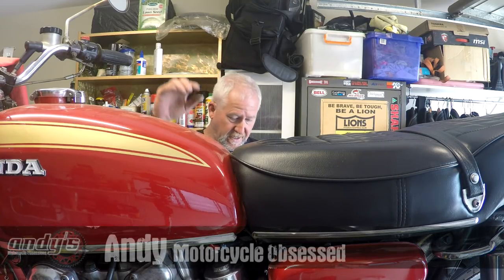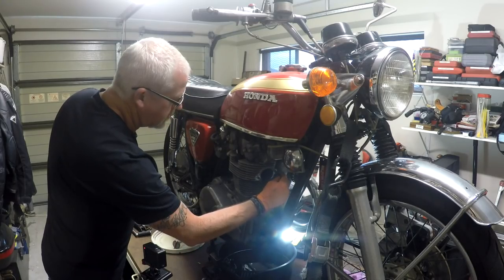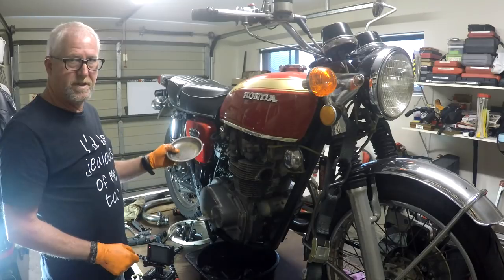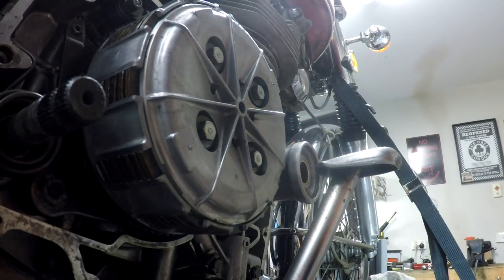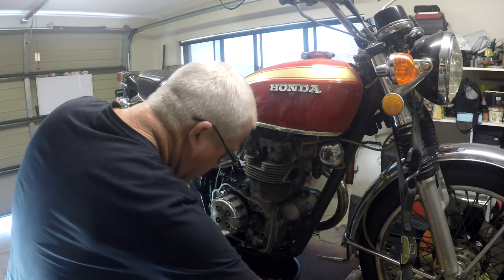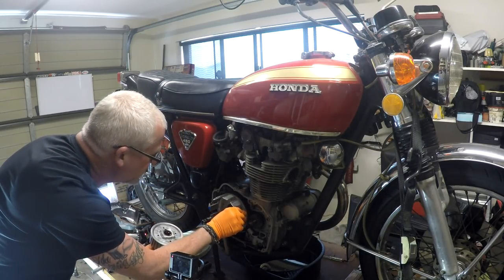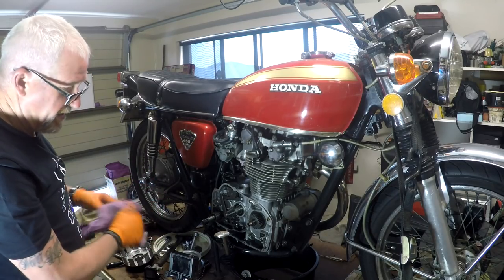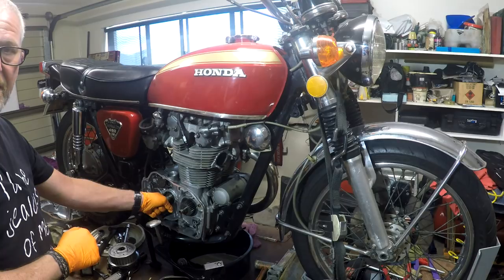HONDA CB450 Gear Selector Issue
Tearing into the gear selector issue on the CB450K.  I think I have been watching too much AvE

Action Cameras - GoPro Hero 4 Silver
Helmet Microphone - Sony ECM-PC60
Interview and garage microphones - BOYA BY-WM6 Pro UHF Wireless Microphone System Lavalier